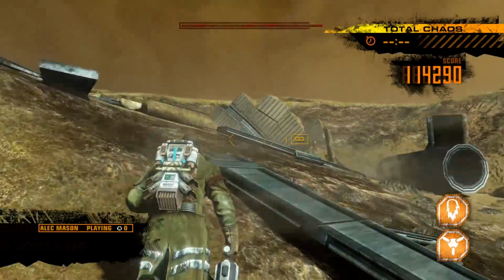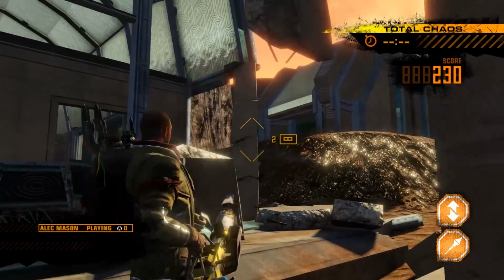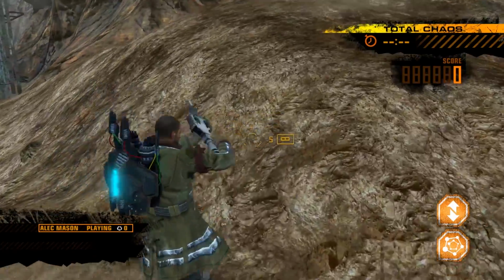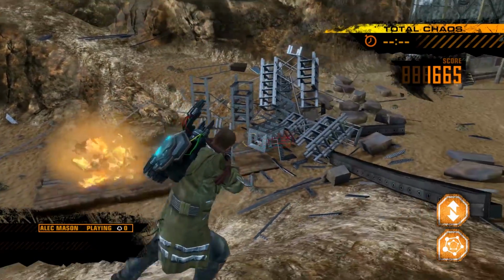Red Faction Guerrilla Remastered Gameplay | Re-Mars-tered Destruction On PC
In our Red Faction Guerrilla Remastered gameplay, or Re-Mars-tered if you’ll indulge the pun, you can see how destruction looks on PC. We test out weapons to see if the remastered destruction still impresses.

Red Faction Guerilla Remarstered arrives on PC (and consoles) on July 3, so in this preview Matthew takes a look at classic weapons in Wrecking Crew mode. Wondering if the nano rifle still chews through stone and whether the rocket launcher, or its thermobaric big brother, still packs as much punch? Our gameplay preview has all the answers ahead of our Red Faction Guerrilla Remastered review on Monday.

Our Red Faction Guerrilla Remastered pc gameplay shows off the games revamped looks - it has new textures, improved shadows and lighting and can punch up to 4K on those with the PCs capable of such things. Some elements of the game show their age, but there’s still enough physics and destruction here to impress in 2018.